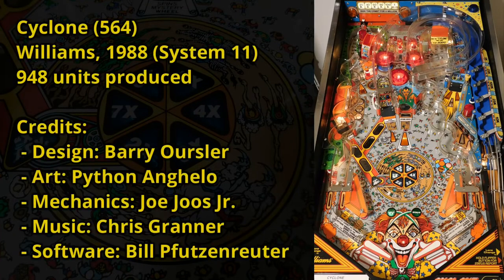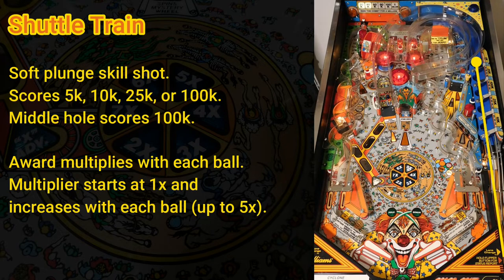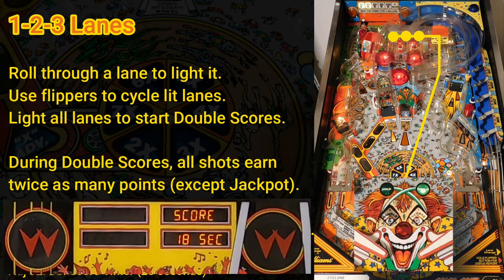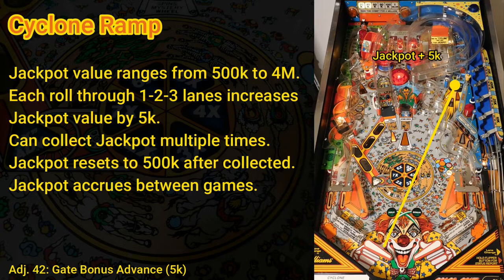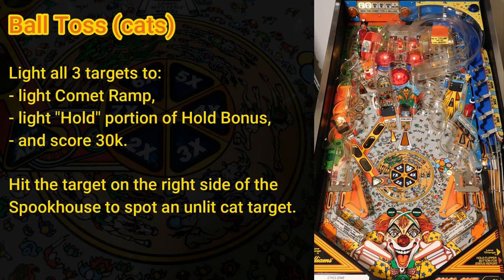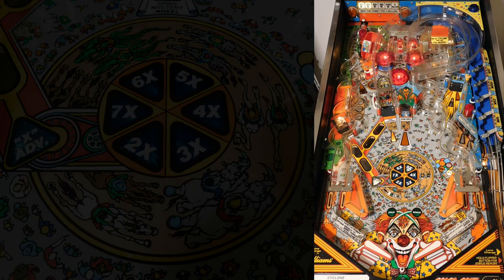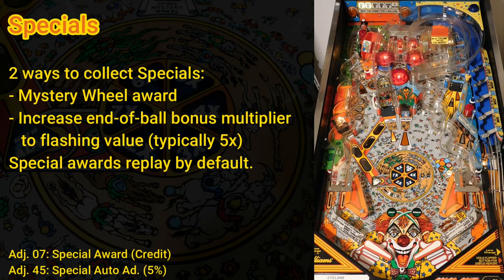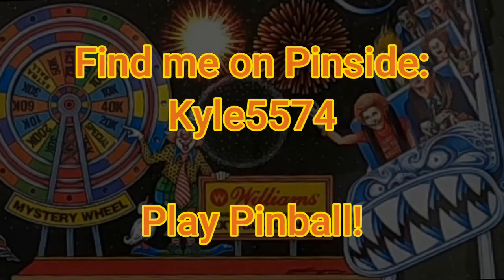Cyclone Pinball Rules Walkthrough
Walkthrough of the rules and shots of the Cyclone pinball machine.

00:00 - Cyclone
00:50 - Rules Card
02:20 - Shuttle Train skill shot
03:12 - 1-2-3 Lanes / Double Scores
04:03 - Trivial Points
04:24 - Ferris Wheel
05:13 - Cyclone Ramp / Jackpot Gate Bonus
07:04 - Shooting Gallery duck targets
07:42 - Ball Toss cat targets
08:23 - Comet Ramp / Million Point shot
10:09 - Spookhouse / Mystery Wheel
11:14 - Timed shots
11:32 - Boomerang bonus multiplier
12:27 - Specials
12:49 - Extra balls
13:22 - End-of-ball bonus / Hold Bonus
14:15 - Conclusion